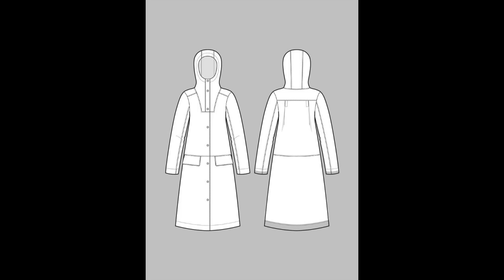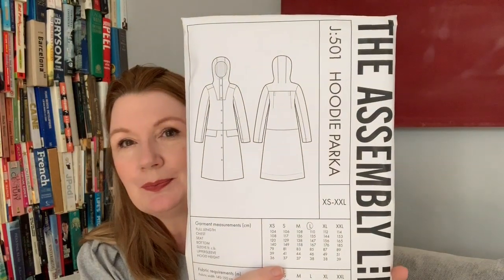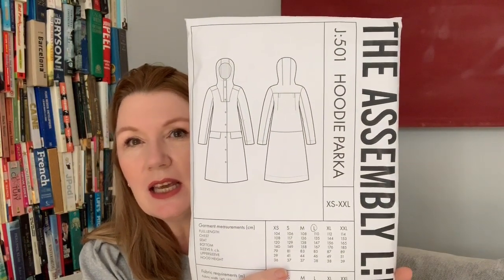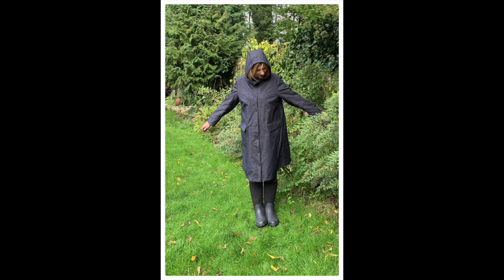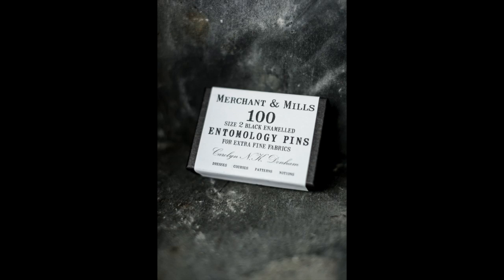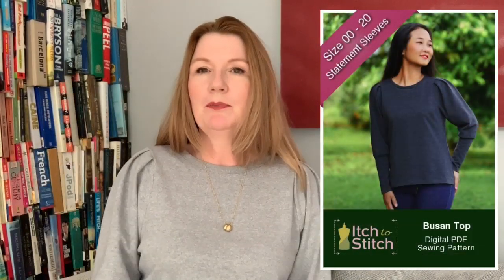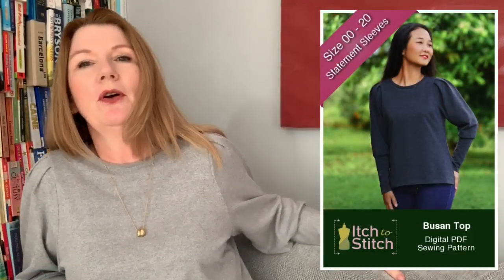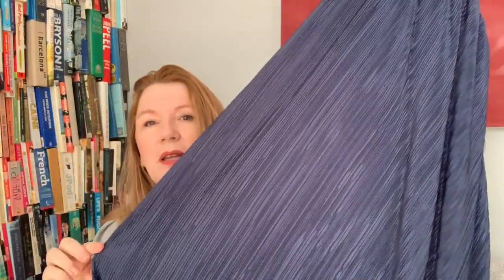The Holy Grail of Walking Coats - The Assembly Line Hoodie Parker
Hooray, I've made the holy grail of dog walking coats, it's the Hoodie Parker from The Assembly Line Patterns.  Waterproof, long and with a hood that stays put.  The perfect coat for any form walking here in NW England.  I've got a quick to sew skirt to show you too.

I forgot to say that the link for the fingerless glove pattern will be coming soon (need to get the Husband's help).

Fab Dog Walking Coat - The Hoodie Parker from The Assembly Line

Easy to sew skirt - Plisse Fabric from Leons Fabrics